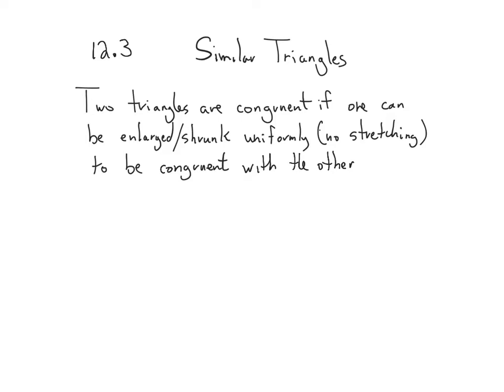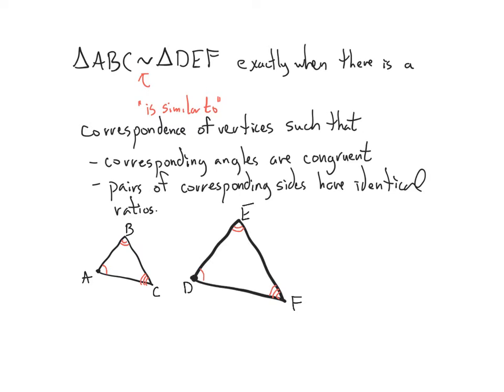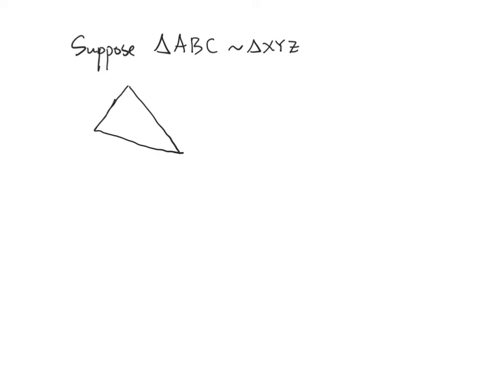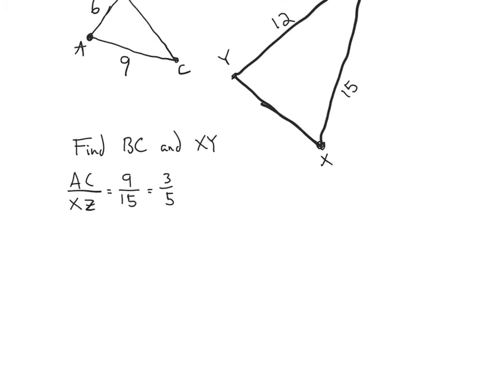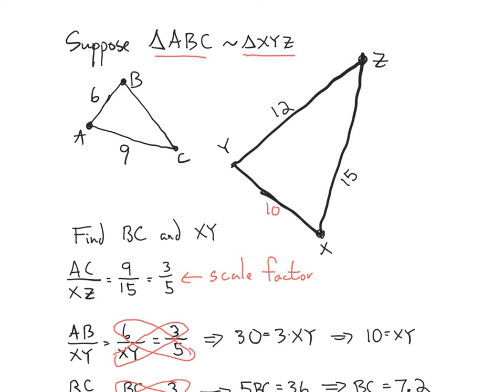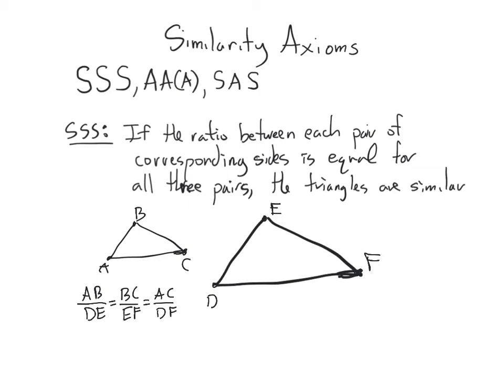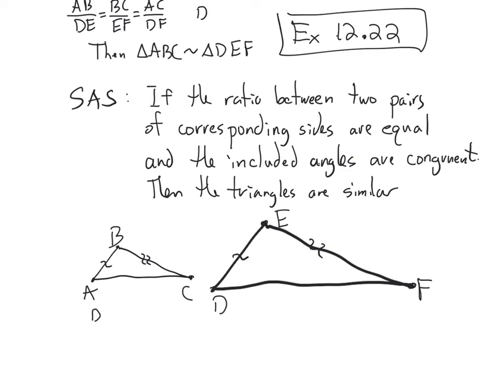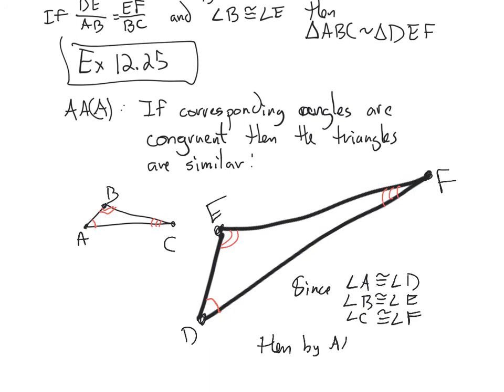12.2 Similar Triangles